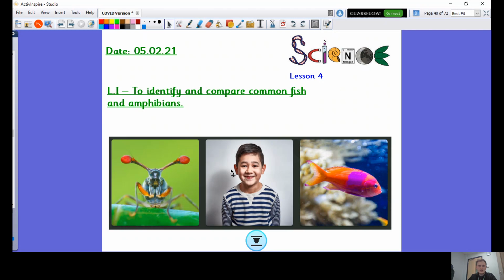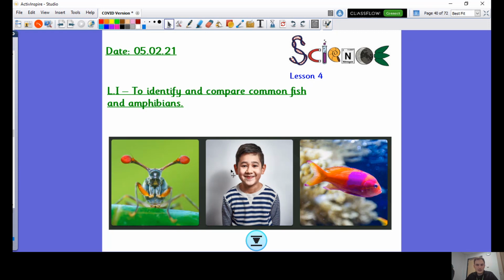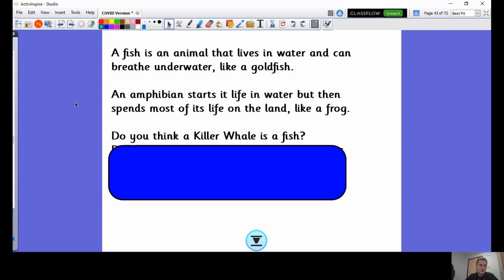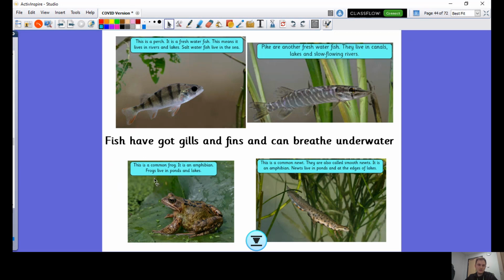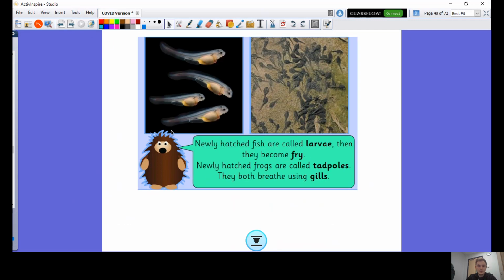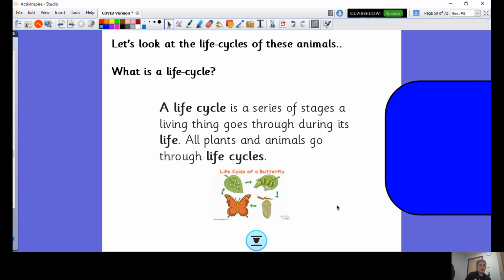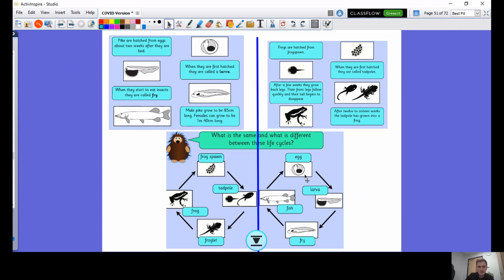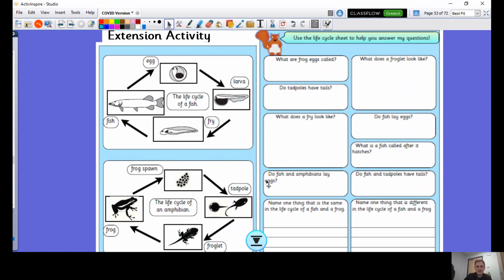Friday 5th February 2021 - Year 1 - Science